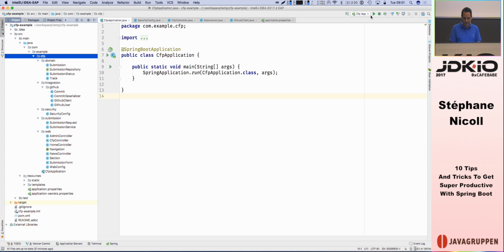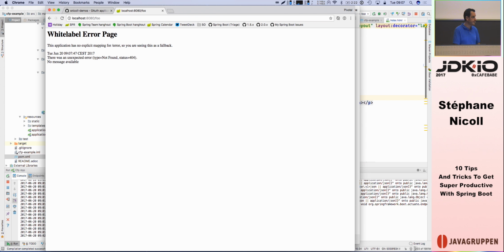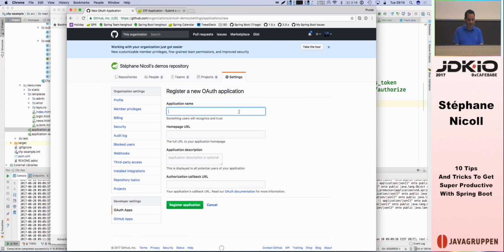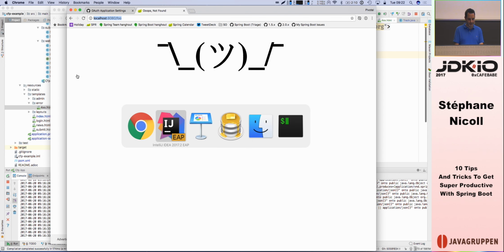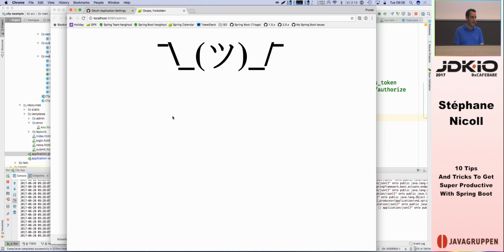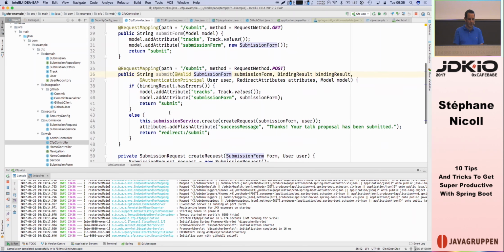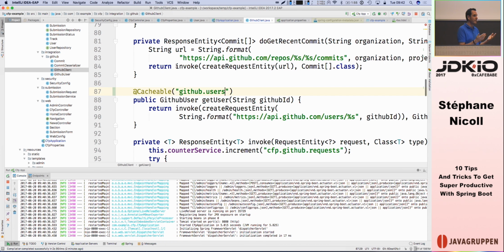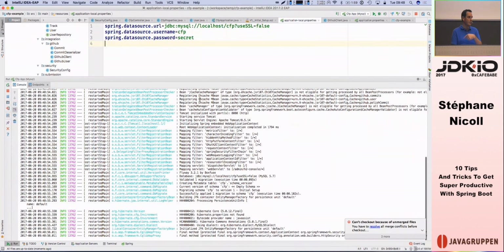JDK IO 2017 - Stéphane Nicoll - 10 Tips And Tricks To Get Super Productive With Spring Boot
Spring Boot DevTools is not the only new feature that boosts your productivity. During this live coding session, we’ll work on 10 common app features and see how Boot is making your life easier.

We’ll cover the following:

Development cycle with Devtools, the actuator and H2 Web console
Manage custom error pages
Managing application Cache
Supporting OAuth2 in your app
Using your custom AuthenticationPrincipal
Using a persistent database in production
Evolving your database schema with Flyway
Custom Boot configuration (key hint, metadata)
Gathering and exporting app Metrics